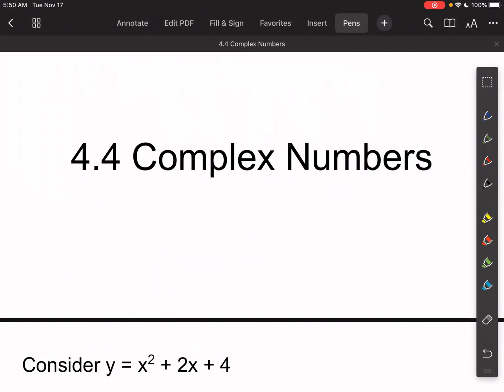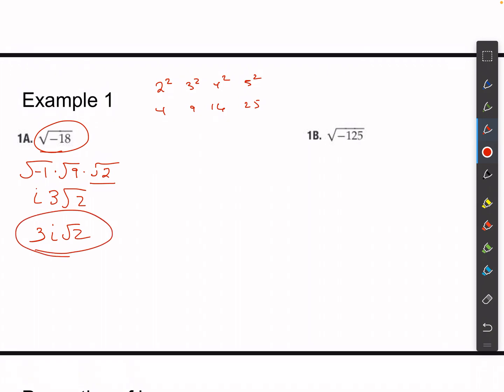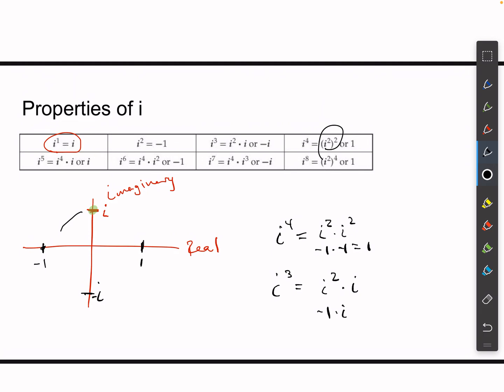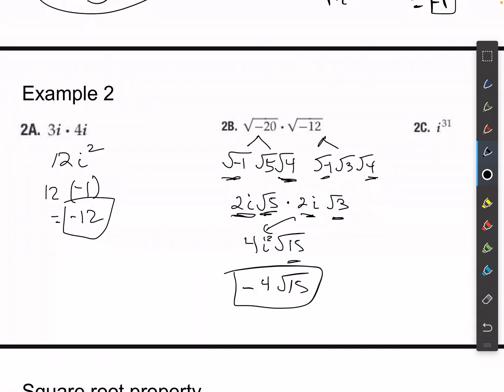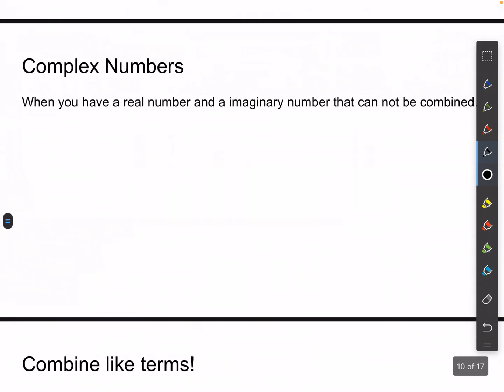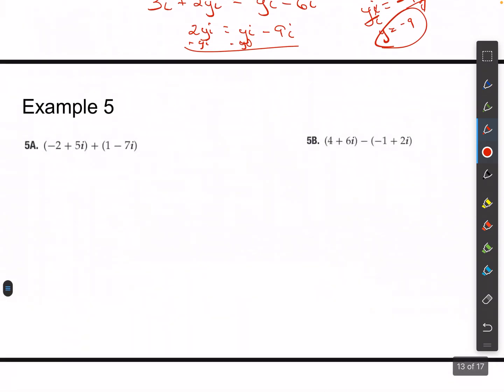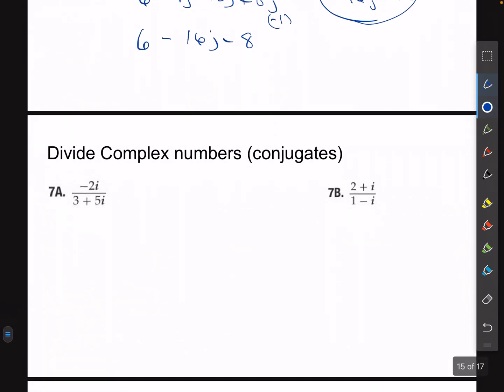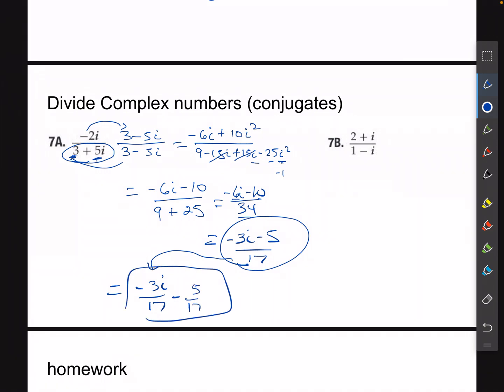A2 4.4 complex numbers